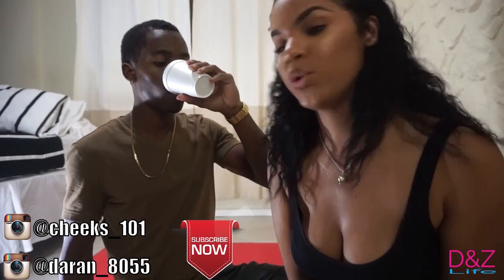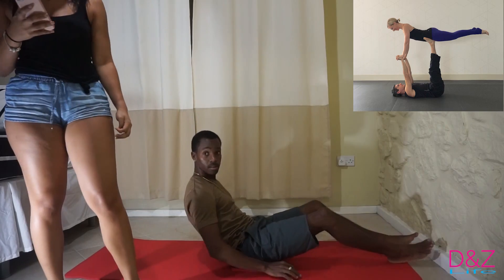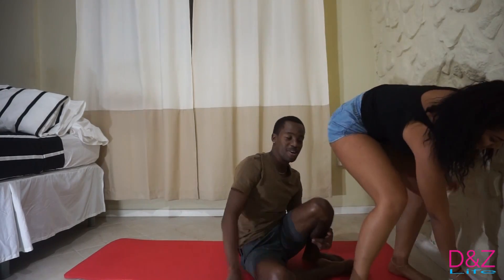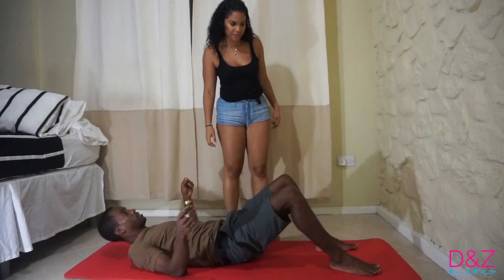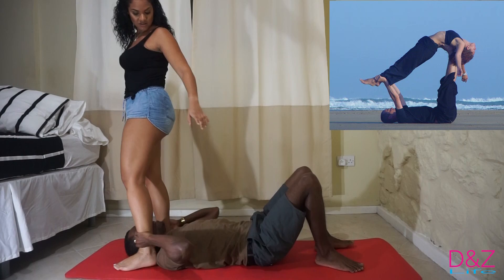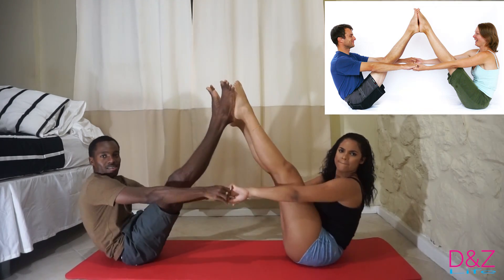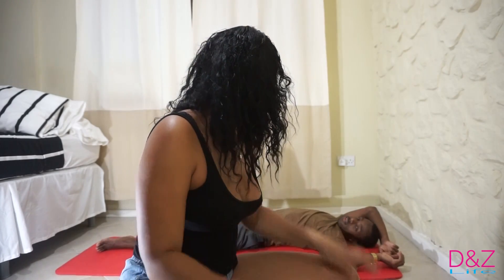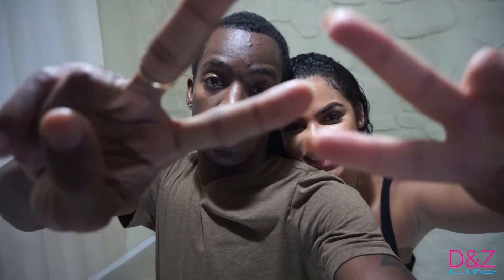COUPLES YOGA CHALLENGE!!! (EPIC FAIL)